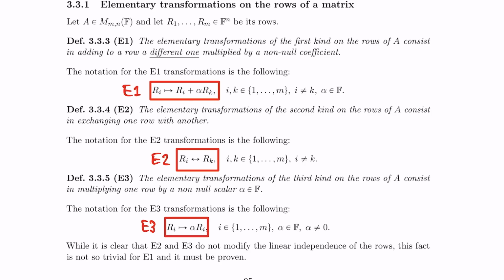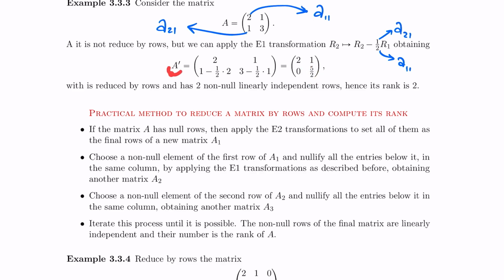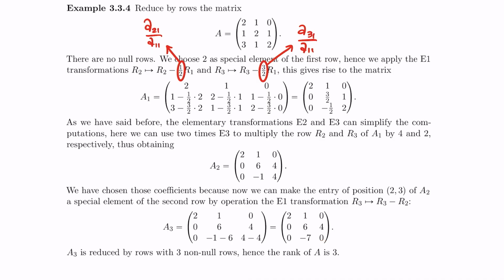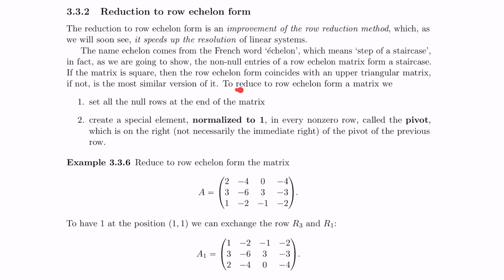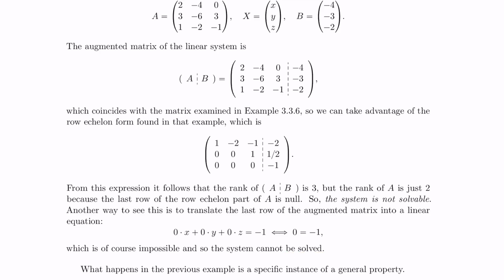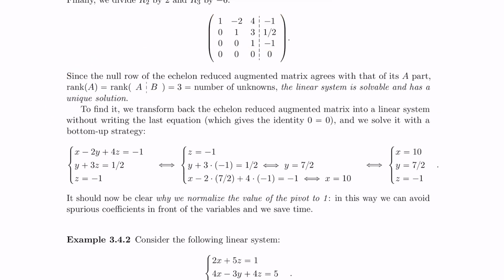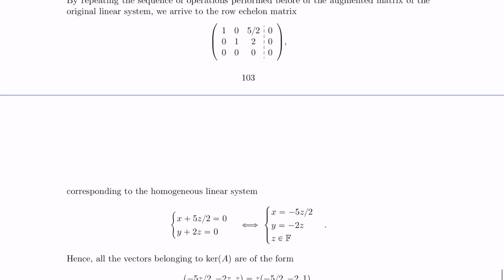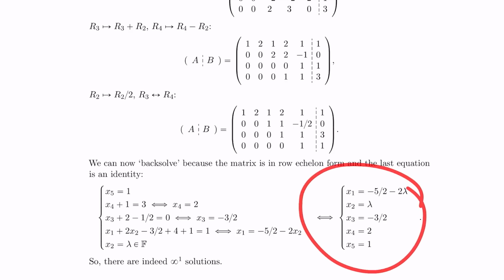Linear Algebra - Lesson 09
In this lesson we will discuss:

- Practical method to reduce a matrix by rows

- Reduction to echelon form

- The Gauss reduction (or elimination) method to solve linear systems

- Solution to the exercise 1 of chapter 3.

00:00 Introduction
01:10 Practical method to reduce a matrix by rows
12:26 Reduction to echelon form
18:07 The Gauss reduction (or elimination) method to solve linear systems
27:52 Solution to the exercise 1 of chapter 3